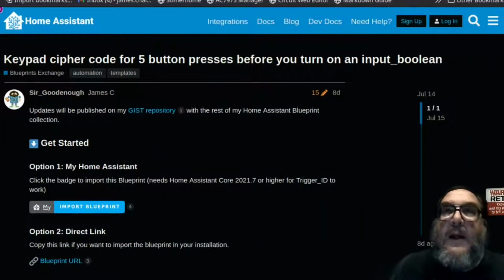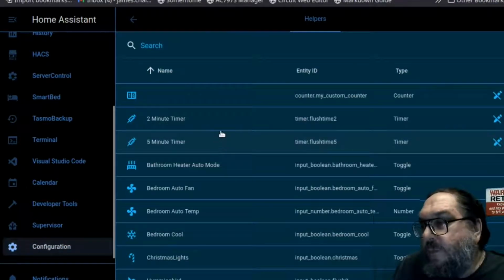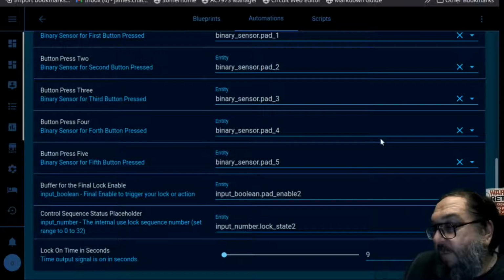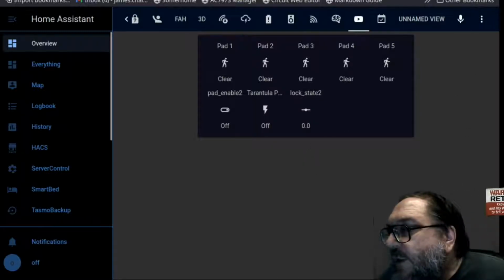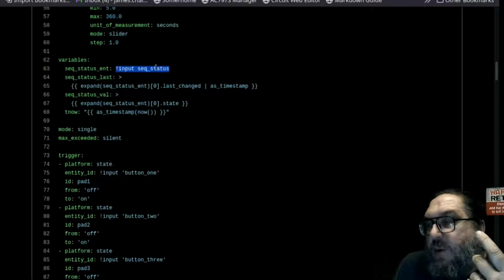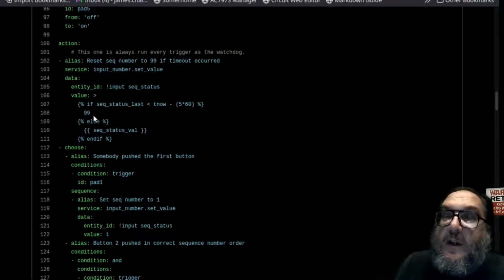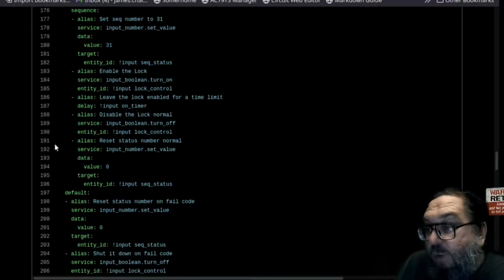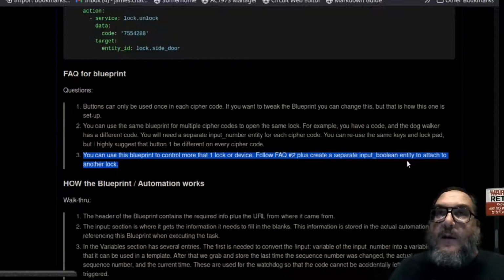5-Button Keypad Cipher Lock Blueprint Using Trigger-ID in Home-Assistant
In this video I’ll show you how to use the new (as of Home Assistant 2021.7) Automation Trigger_ID function in a Blueprint.  I offer a blueprint for a 5-Button Keypad Lock that makes good use of this feature.

I can provide this code as a regular automation as well if someone wants it, hit me up o Discord and I will get it to you.

Updates will be published on my GIST repository with the rest of my Home Assistant Blueprint collection.

00:00 - 5-Button Blueprint
02:24 - Blueprint Repository
04:35 - Create the Helpers
05:45 - Import Blueprint
06:35 - Create Automation
07:56 - Testing Demo
10:20 - Walk-thru Blueprint
18:02 - Limitations & FAQ
19:41 - Summary

Description

This all started out with my less than $30 Drop Pin Lock
Project that I installed a couple of years ago in my house. These locks had the unfortunate problem of not having a way to unlock them from the outside without Google Home or the Home Assistant App on your phone. I always wanted to create a keypad that would function in this manner, and until the addition of the Trigger_ID feature in Home Assistant 2021.7, the Automation while possible, would involve extensive use of complicated templating that I was not in the mood to build. Trigger_ID’s made it simple!
A fully detailed webpage for this project can be found in the Blueprint repository and in the link immediately below here.

                                                                                                               Episode: 51

 322 Buena Vista Ave.